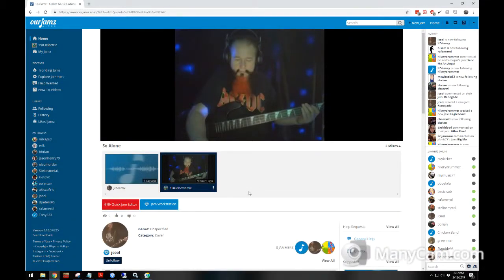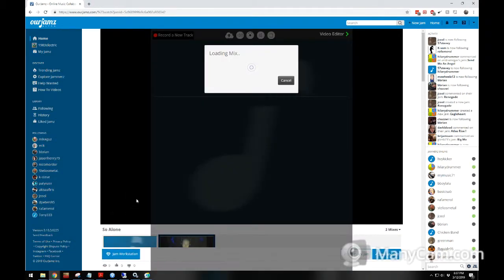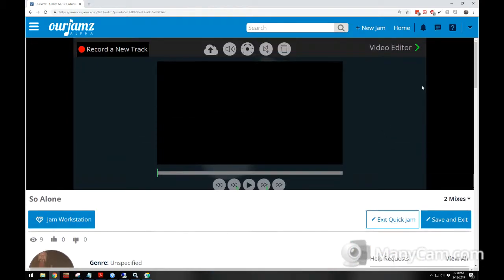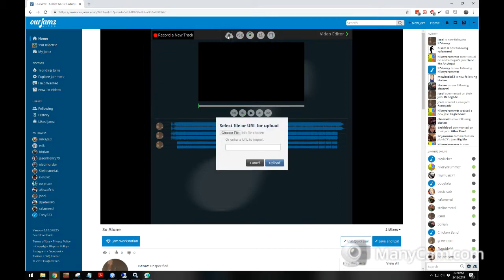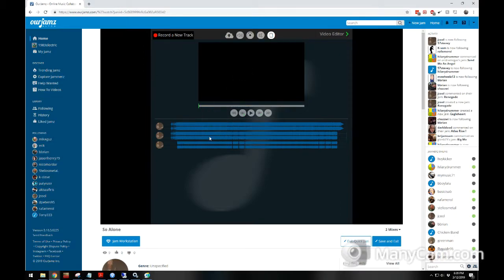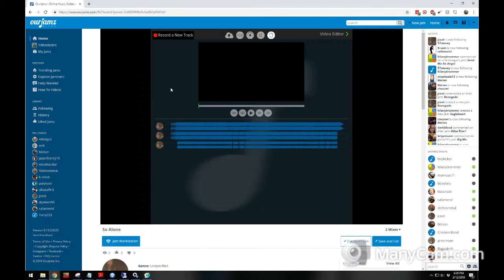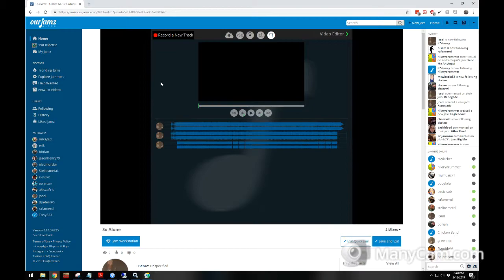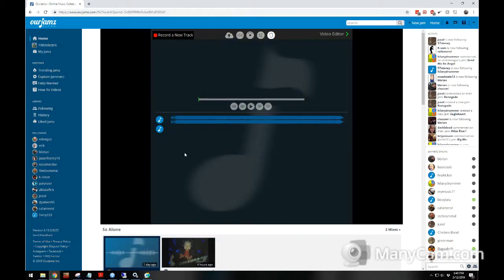Quick Jam 01 - ZOOM, Free User Features vs Paid